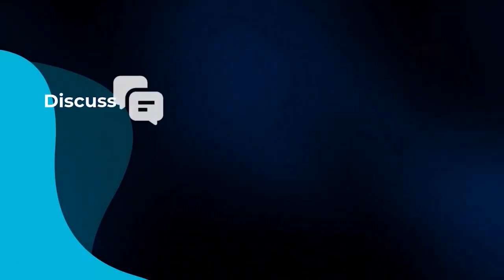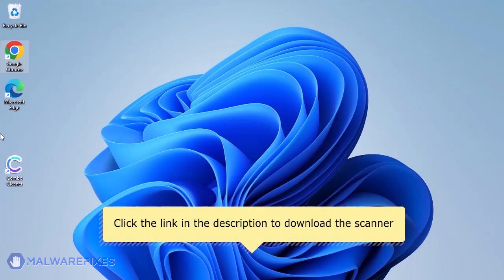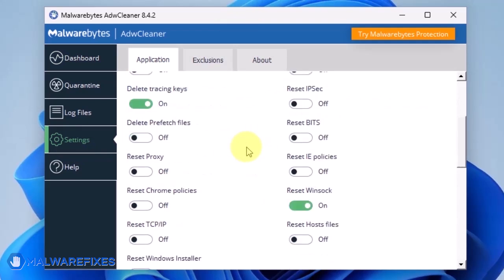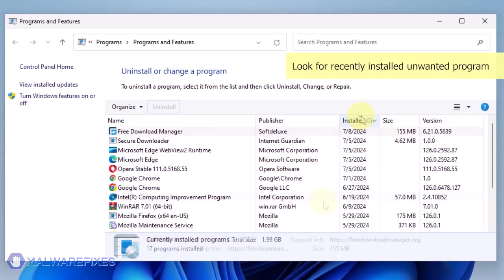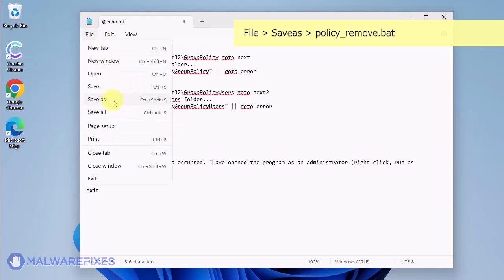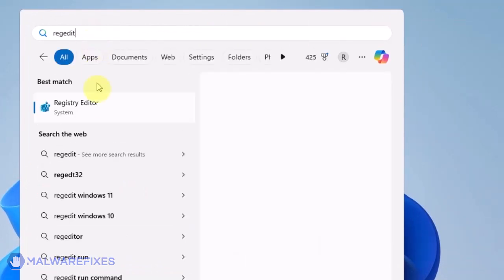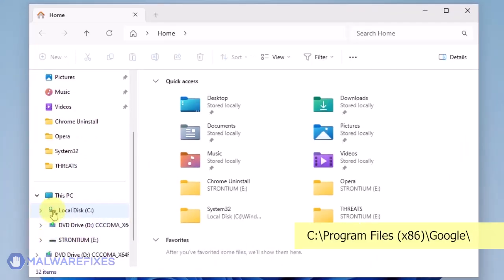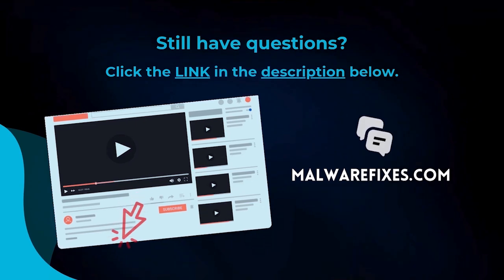Remove SearchNinja from Google Chrome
In this video, we will discuss the effective way to remove the browser hijacker called SearchNinja.

How to remove SearchNinja - Timeline
00:23 What is SearchNinja?
01:07 Run Combo Cleaner scan.
02:05 Scan with AdwCleaner.
03:15 Uninstall unwanted program from Windows.
04:31 Two ways to manually delete Chrome policies. Do this ONLY if "Your browser is managed by an organization."
08:32 Uninstall SearchNinja Chrome extension.